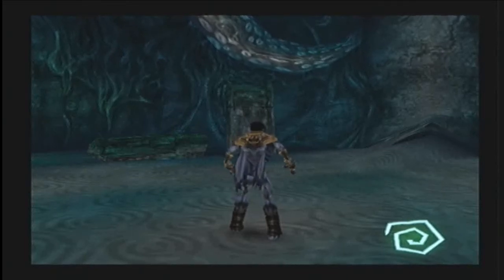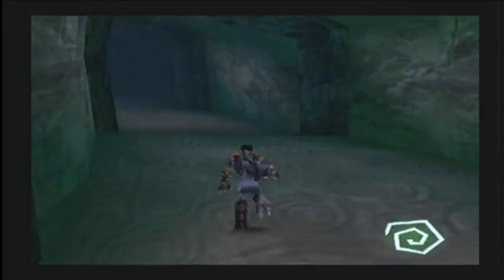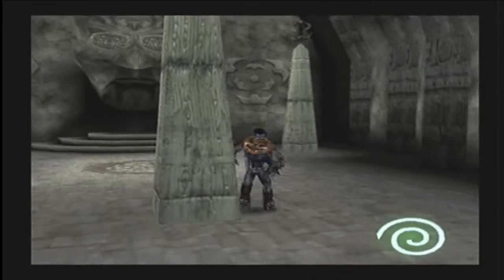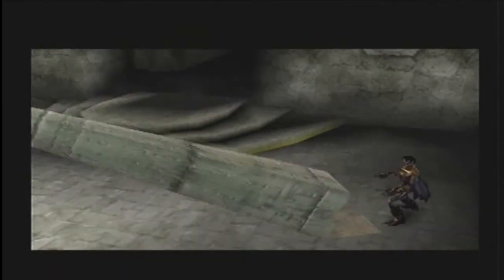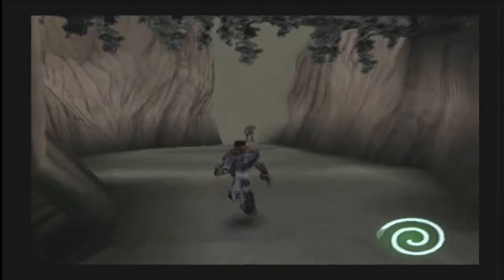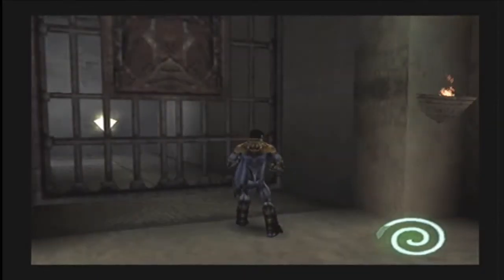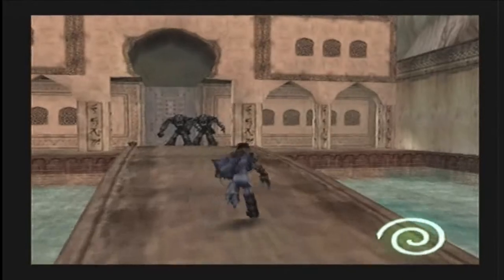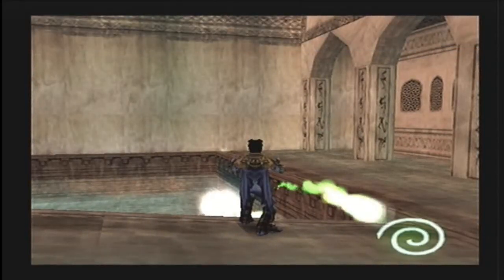Let's Play: Legacy Kain: Soul Reaver - Part 7 - The Force Glyph / Kains Stronghold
We obtain our very first glyph "The Force Glyph" and enter Kains Stronghold